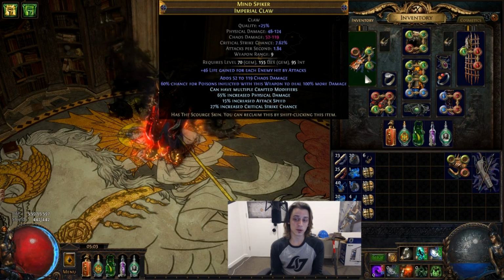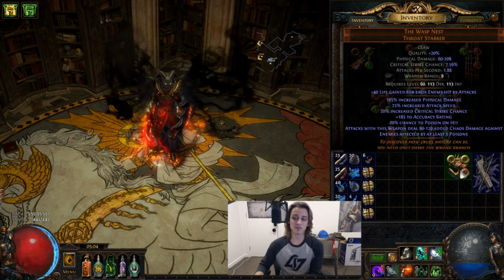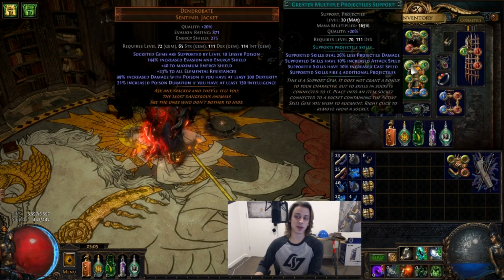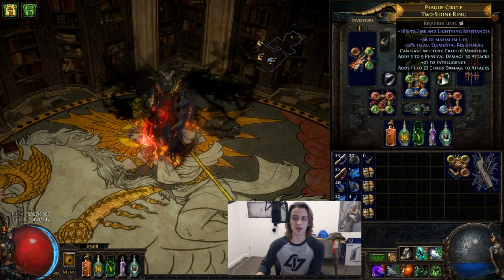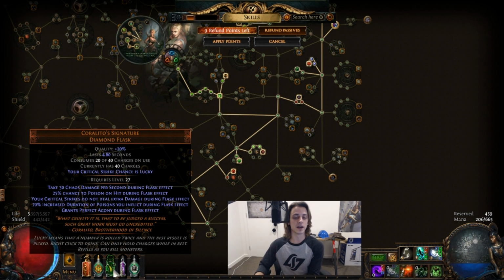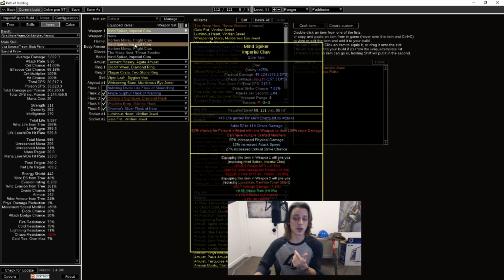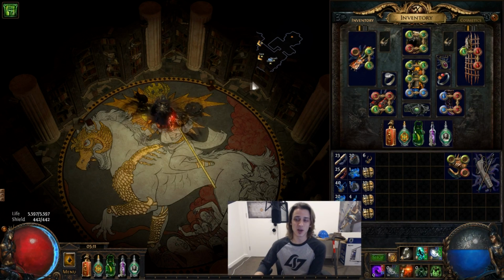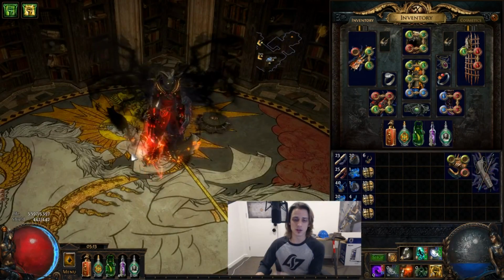Delve Fossils & Pathfinder Make Poison Spectral Throw Stronger Than Ever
Poison with Pathfinder and a few of the usual skills seems to be boosted quite heavily with the prolif for clear and the single target is respectable especially with better flask sustain than an Assassin could ever get. Delve crafting system takes the damage to another level though it's still doable without any of that stuff.